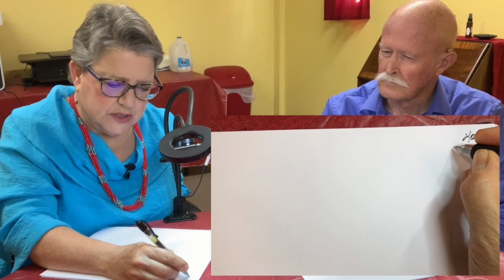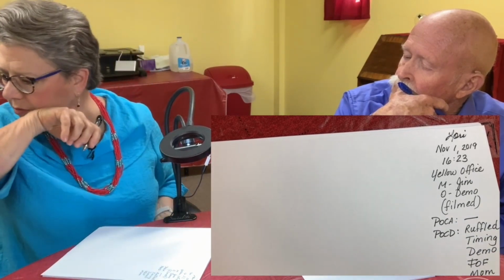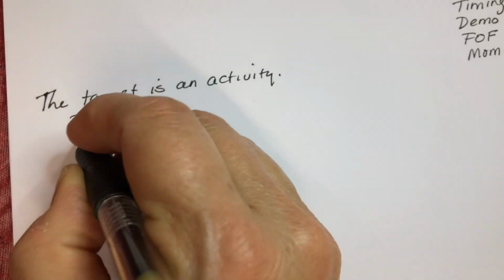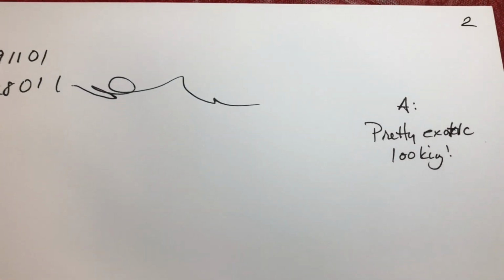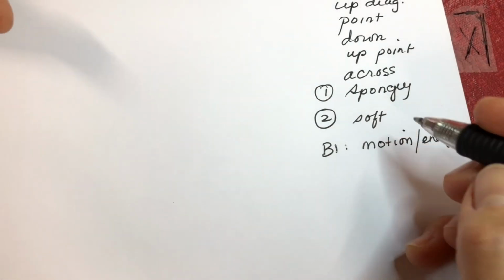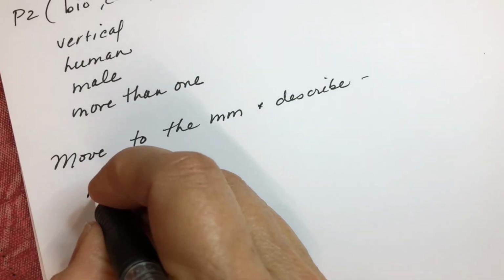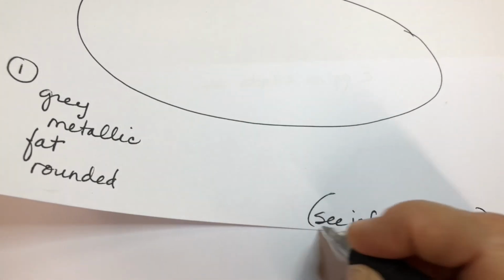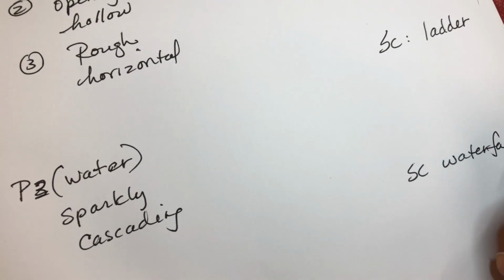Your PRV Moment: Demo Part 1 (Demo Session Only)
Even after taking the class, the structure of CRV can still be a struggle.  We tend to forget the little things.

Take a few minutes to watch this example of me doing a monitored session with my faithful monitor and husband, Jim.

The video is about 27 minutes long, but you’ll enjoy seeing us work together.  The importance of good monitoring can’t be over-emphasized!

Even if you think you will never have your own monitor (there was a time that I thought that, too!) it is SO important to watch this so you can learn to monitor yourself.

Club PRV Sign Up (Only after signing up for Basic PRV course)